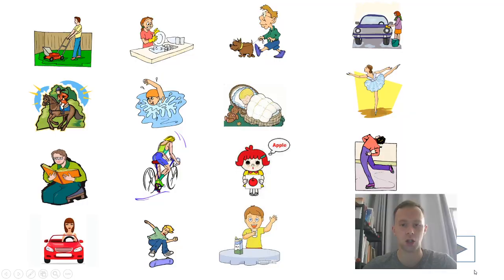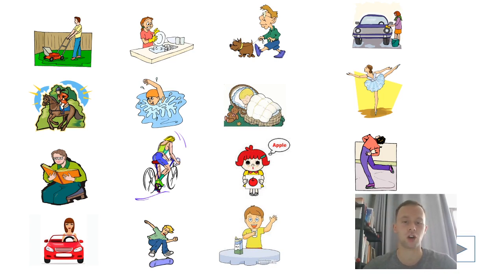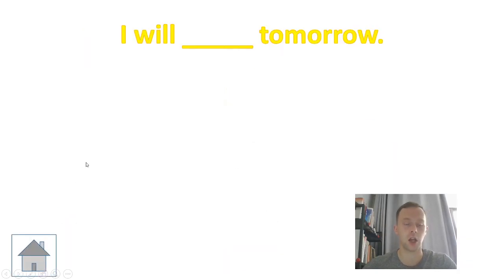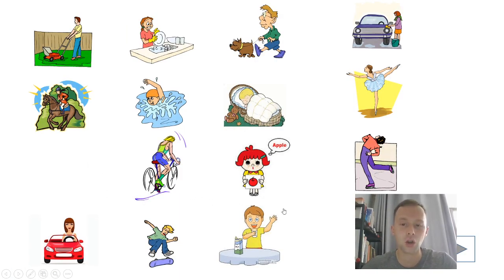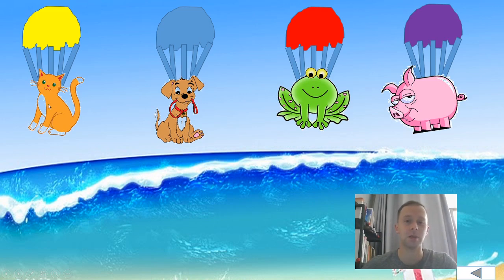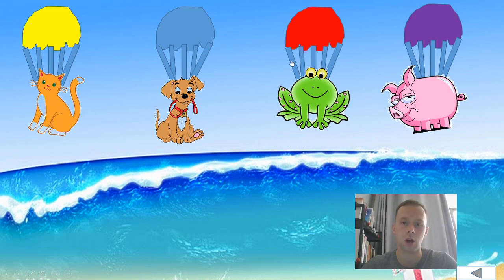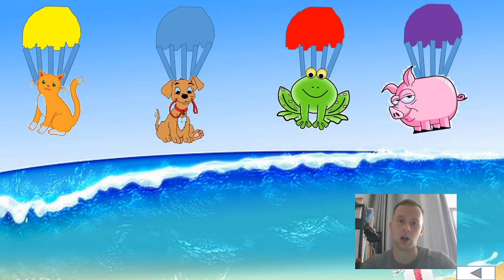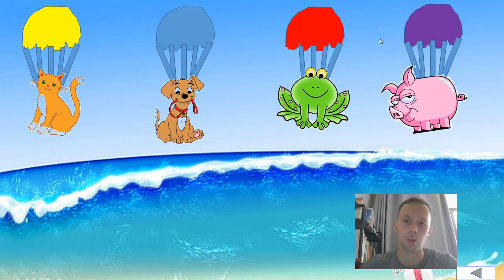Online ESL Games for Kids - The Parachute Game! (Free PPT)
Fun interactive online ESL game for kids with a free PPT. The parachute game is a great pont system that you can use to make your class more interesting and get your students speaking.